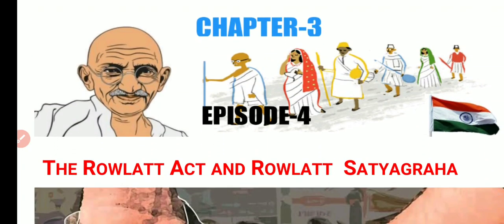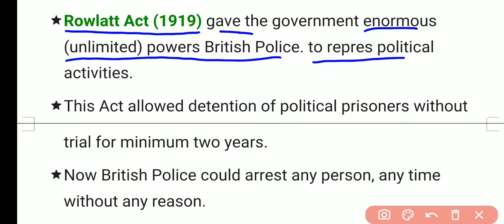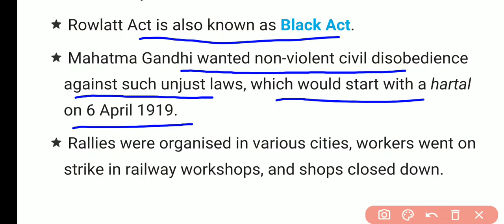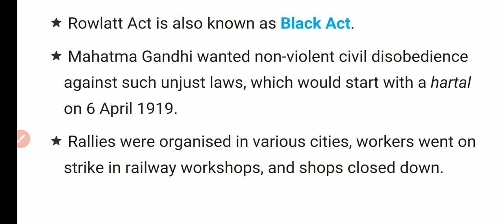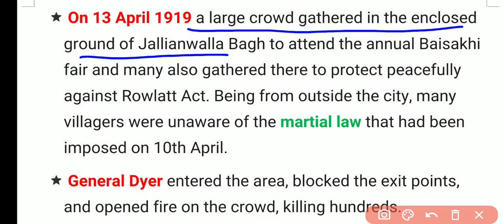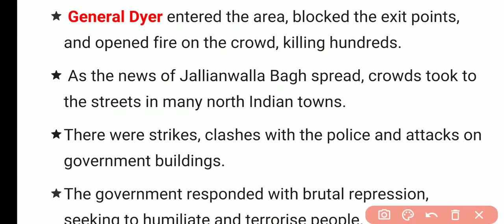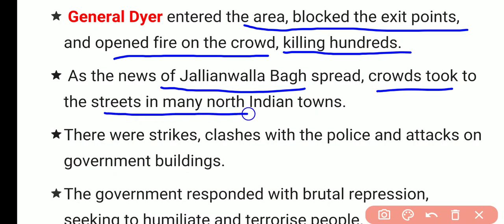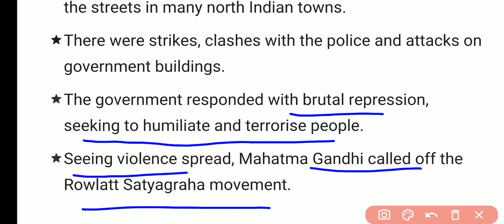Class 10 S.St. History Ch. 2 Nationalism In India Part 4 | Most Important Questions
Class 10 S.St. History Ch. 2 Nationalism In India Part 4 | Non Cooperation Movement Chauri Chaura
Class 10 S.St. HISTORY CH-2 NATIONALISM IN INDIA PART-4 |
Nationalism in India 10
Nationalism in India class 10
Nationalism in India in Hindi
Class 10 HISTORY Ch 3
Class 10 History Ch 3 in Hindi
Class 10 History Ch 3 Nationalism in India in India
CBSE 10 History Ch 3
CBSE 10 History Ch 3 Nationalism in India
Nationalism in India
First World War's Impact
Champaran Movement
Satyagraha
Kheda
Ahmedabad Movement
Gandhiji
Khilafat Movement
Rowlett Act
Non Cooperation Movement
Jallianwalla Bagh
Chauri Chaura
Swaraj Party
Simon Commission
Go Back Simon
Lahore Session 1929
Congress Session
the Great Economic Depression
World Economic Depression
Civil Disobedience Movement
Dandi March
Salt March
Namak March
Poona Pact
Nationalism
राष्ट्रवाद
Bharat me Rashtravad
भारत में राष्ट्रवाद
Geographyguru
GEOGRAPHY
POLITICAL SCIENCE
HISTORY
ECONOMICS
ECONOMICS EcO
CIVICS in Hindi
सामाजिक विज्ञान
सोशल साइंस Social Science
Extra Marks
10th
NCERT एनसीईआरटी NCERT
HBSE HARYANA BOARD
Hindi and English Medium
Geography Guru
Online Classes
POLITICS
Best Ever Explanation
Summary of CHAPTER
BIHAR उत्तर प्रदेश दिल्ली
hindi_Medium ENGLISH VERSION In English
in Hindi
Class 10
Class 11
Class 12
Class 9
UP Board
Punjab Board
Rajasthan Board
RPVV
Competition Exam
Geography Guru

Class 10 HISTORY Ch 2
Class 10 History Ch 2 in Hindi
Class 10 History Ch 2 Nationalism in India in India
CBSE 10 History Ch 2
CBSE 10 History Ch 2 Nationalism in India
Nationalism in India
Champaran Movement
Satyagraha
Kheda
Ahmedabad Movement
Gandhiji
Khilafat Movement
Rowlett Act
Non Cooperation Movement
Jallianwalla Bagh
Chauri Chaura
Swaraj Party
Simon Commission
Go Back Simon
Lahore Session 1929
Congress Session
World Economic Depression
Civil Disobedience Movement
Dandi March
Salt March
Namak March
Poona Pact
Nationalism
राष्ट्रवाद
Bharat me Rashtravad
भारत में राष्ट्रवाद
Geographyguru
Nationalism in India
Non Cooperation Movement
Dandi March
NCERT HISTORY,
CBSE,
HBSE,
SST,
Nationalism
GEOGRAPHY GURU, Geographyguru, Geography, Guru,